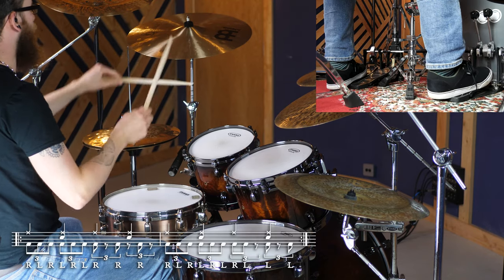The Secret to Tight Complex Double Kick Patterns! - Advanced Double Bass Pedal Lesson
Don't forget to check out our site where you can explore full-length lesson packs!

In this Drum Dog lesson, Nick takes us through a key concept for nailing advanced syncopated double kick patterns!

In addition, the intro beat from "Kascade" by Animals as Leaders is also broken down as a case study of this concept.

Contents (Quick Navigation):

0:00 - Introduction
1:08 - The Concept
2:16 - 16th Practice
4:00 - 16th Syncopated Groove
5:02 - But What About Triplets?!
6:19 - Triplet Practice
8:00 - Triplet Syncopated Groove
9:24 - "Kascade" Case Study!

Gear Featured:

Tama Starclassic Bubinga Elite - 22, 10, 12, 16"
Tama Starclassic Copper 14x5.5" Snare

Meinl Byzance 15" Dual Hats
Sabian AA 19" Holy China
Meinl Byzance Extra Hammered 20" Thin Crash
Murat Diril 21" Mosaic Ride
Meinl Byzance Extra Dry 19" Thin Crash
Stack - Meinl Byzance Extra Dry 18" China over a Zildjian ZHT 16" EFX